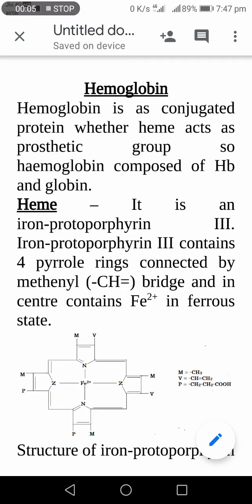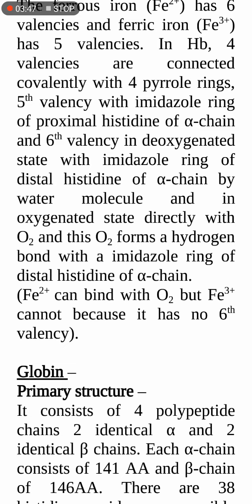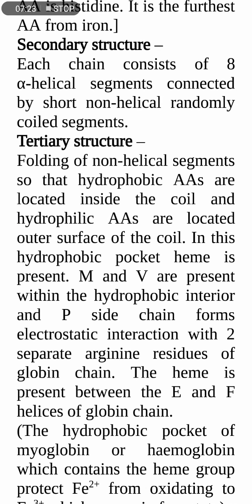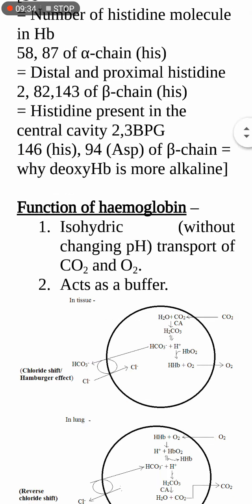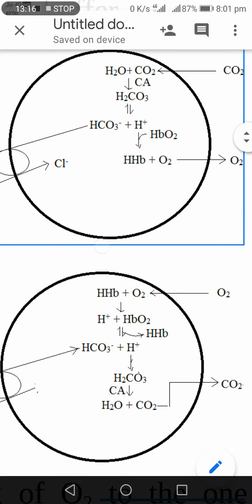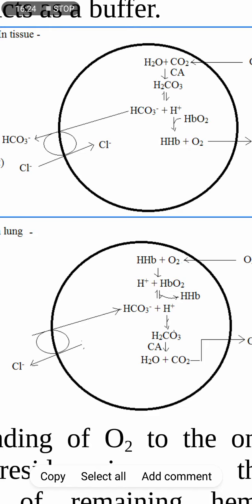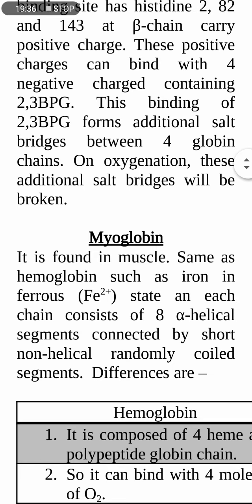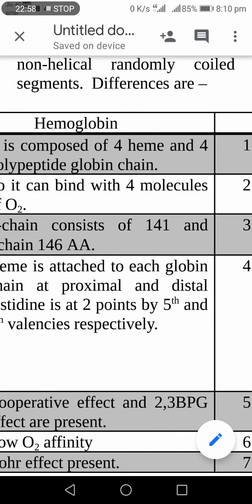SVID 20210407 194745 1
Structure & function of hemoglobin and Myoglobin (Part I)